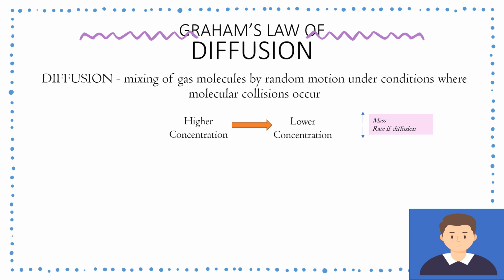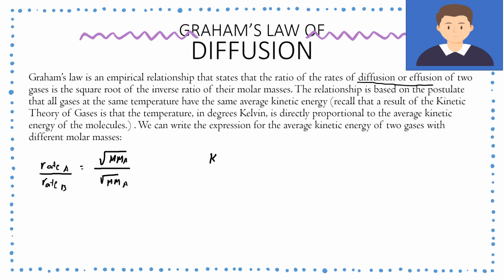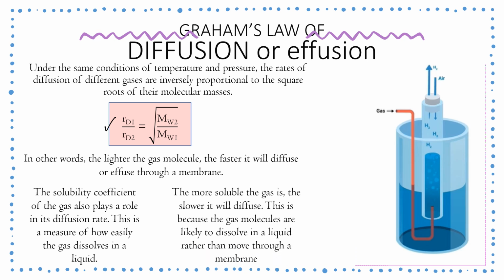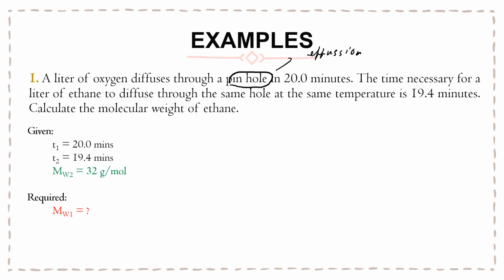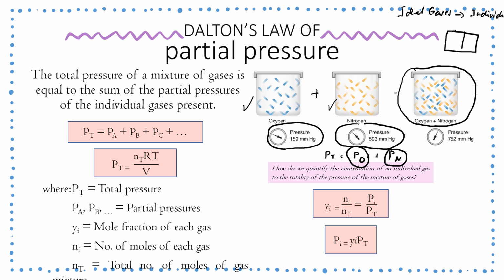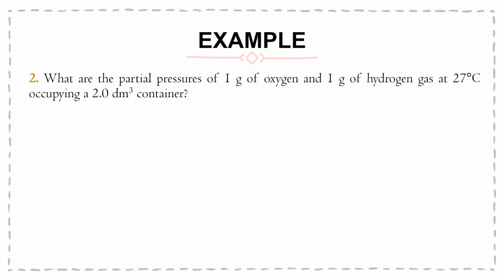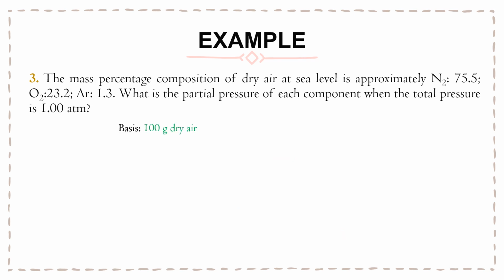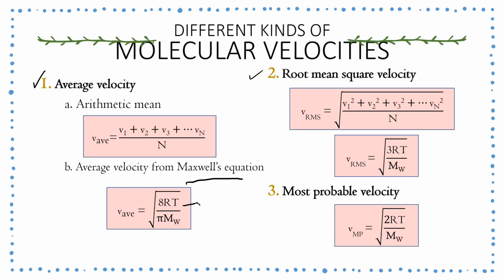Graham's Law of Diffusion, Dalton's Law of Partial Pressure